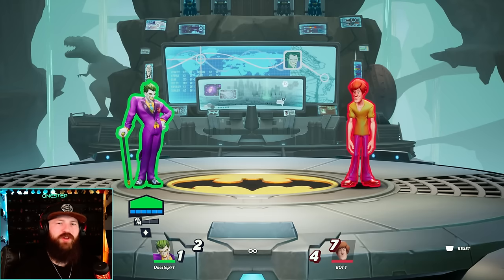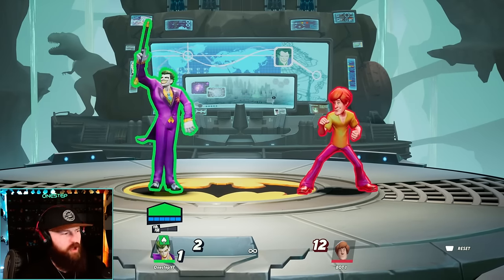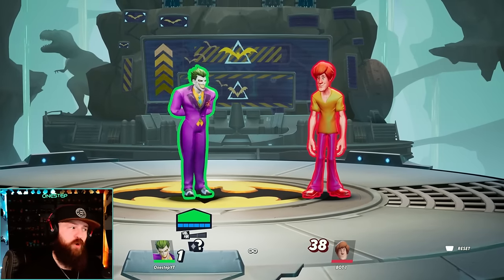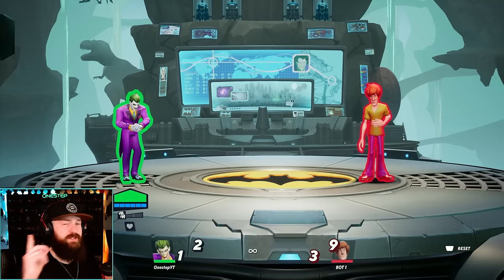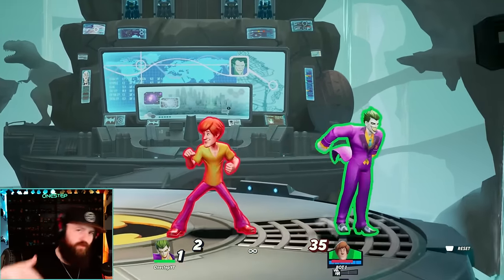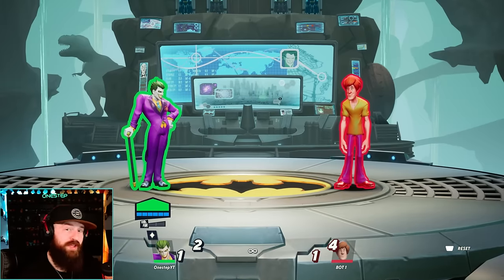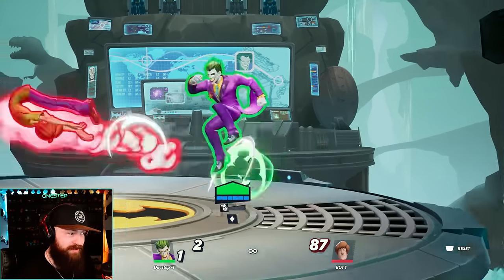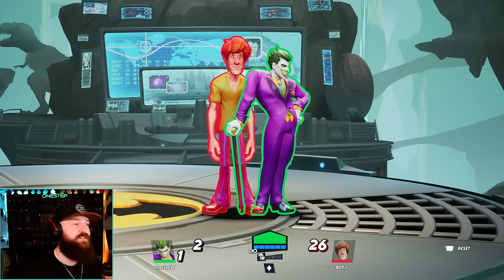MultiVersus - How To Play THE JOKER (Guide, Tips, & Strategies)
MultiVersus - How To Play THE JOKER (Guide, Tips, & Strategies) - Here is the ULTIMATE BEGINNGERS GUIDE to THE JOKER In MultiVersus. Tips & Tricks on how to play him, and some best strategies regarding his attacks and specials. Plus, some tricky things to keep in mind so you can optimize your gameplay with THE JOKER.